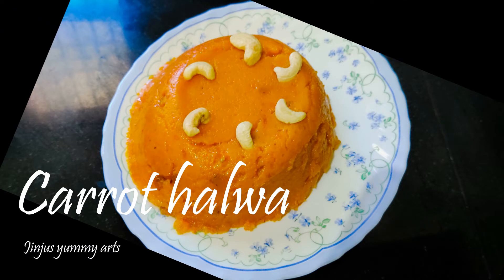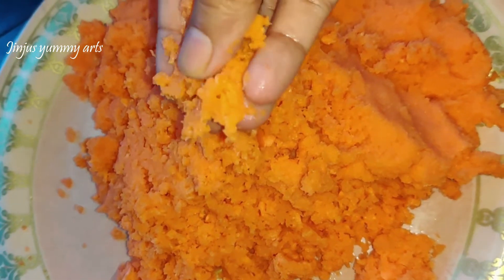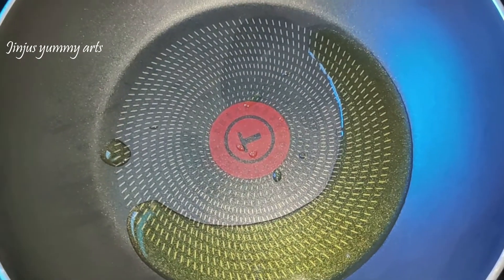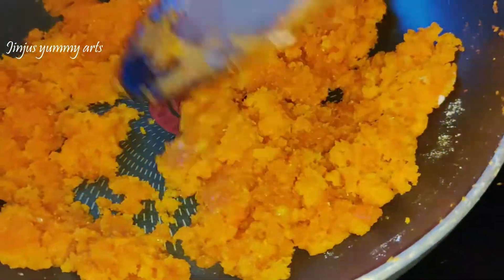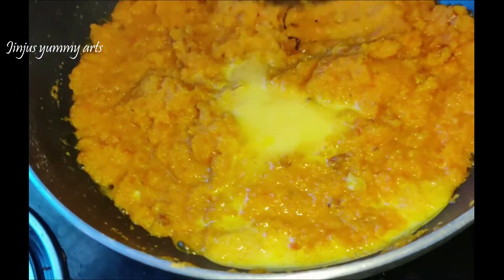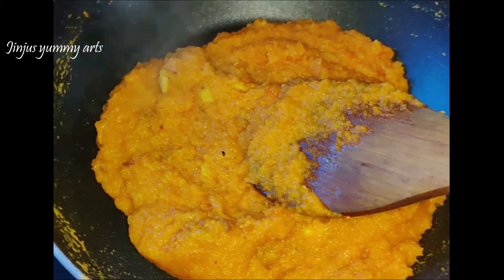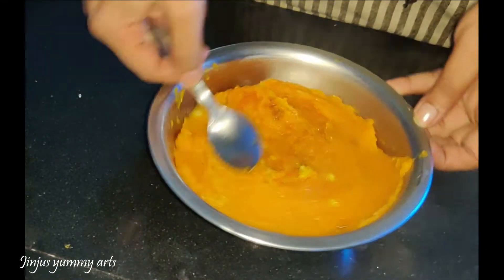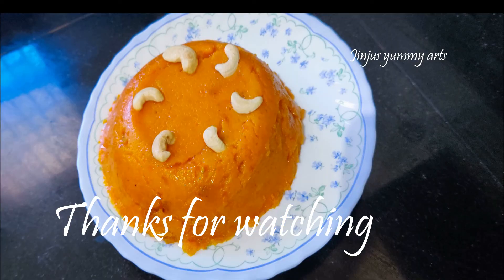ക്യാരറ്റ് ഹൽവ എളുപ്പത്തിൽ | CARROT HALWA | Easy carrot halwa recipe Malayalam | Gajar ka halwa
വായിൽ ഇട്ടാൽ അലിഞ്ഞു പോകുന്ന ക്യാരറ്റ് ഹൽവ
Easy carrot halwa recipe Malayalam | ക്യാരറ്റ് |
Indian dessert recipe | Easy fruits dessert recipes | Jinjus Diaries | ❤️❣️
എളുപ്പത്തിൽ കാരറ്റ് ഹൽവ തയ്യാറാക്കാം
Perfect Carrot Halwa - YouTube
Simple Carrot Halwa
How to make South Indian Carrot Halwa
ക്യാരറ്റ് ഹൽവ എളുപ്പത്തിൽ
Gajar ka halwa
Indian dish
Gajar ka halwa, also known as gajorer halua, gajrela, gajar pak, and carrot halwa is a carrot-based sweet dessert pudding from the Indian subcontinent. It is made by placing grated carrots in a pot containing a specific amount of water, milk and sugar, cardamom and then cooking while stirring regularly.